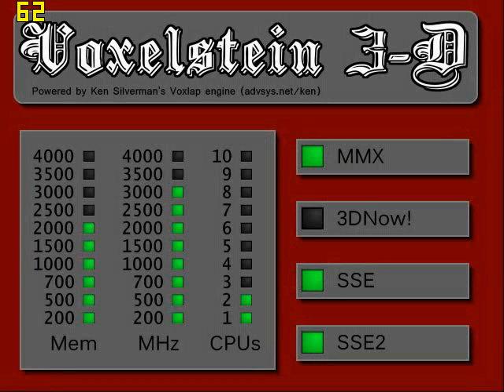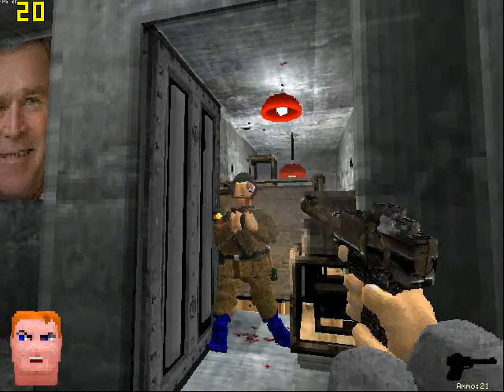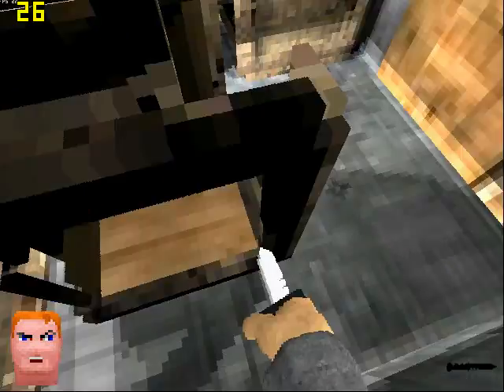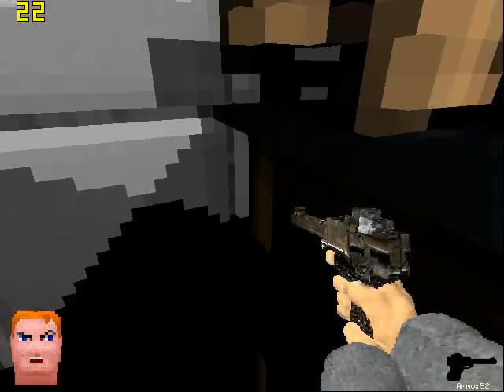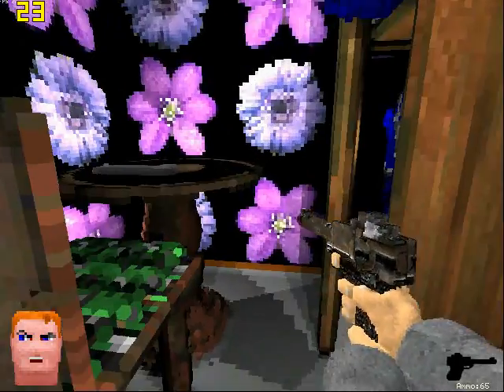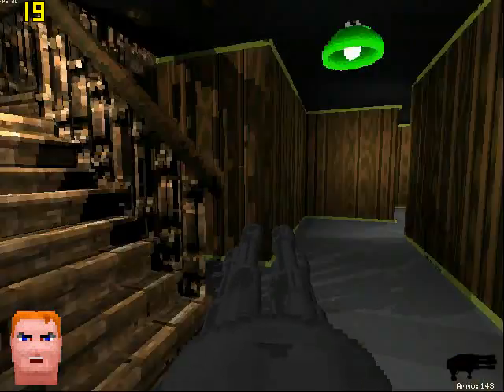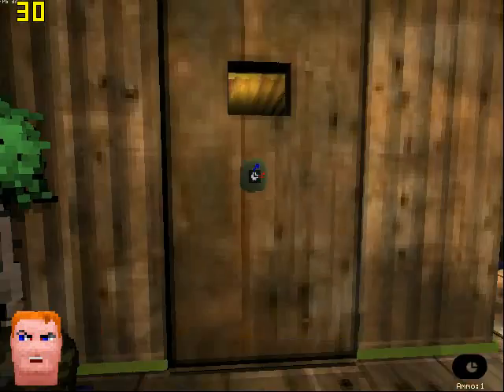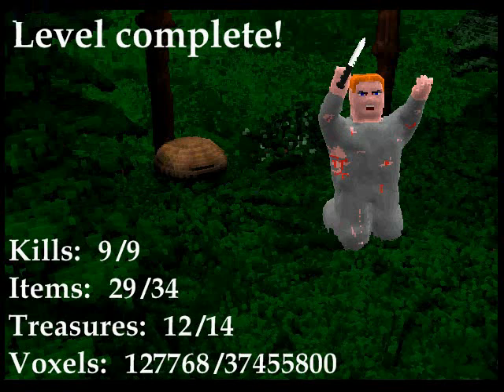Let's Play - Voxelstein 3D - Voxelated!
Reuploaded. Possible motion sickness warning!

Currently version 0.101. Apologies for the framerate, the game ran a lot smoother than it recorded.